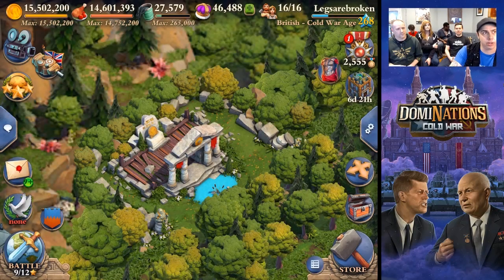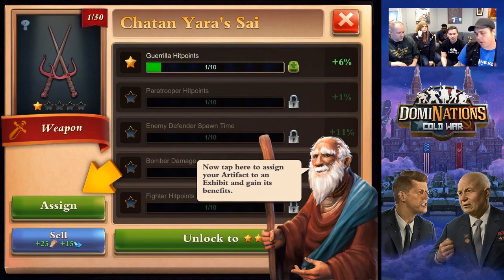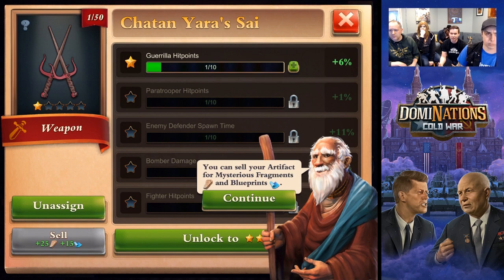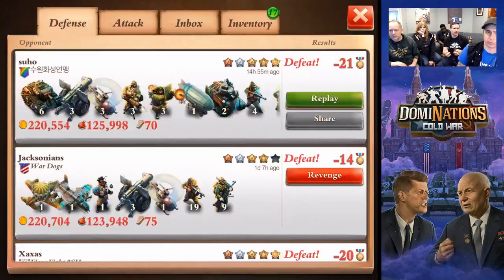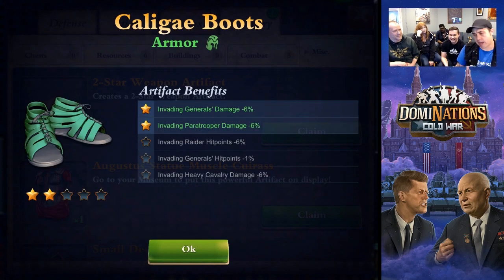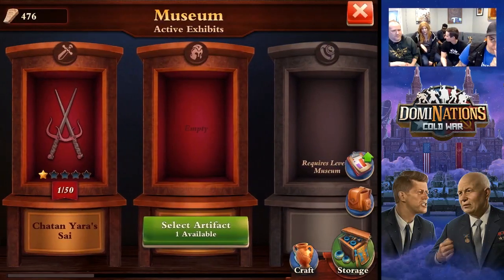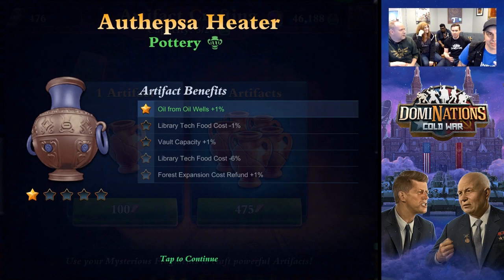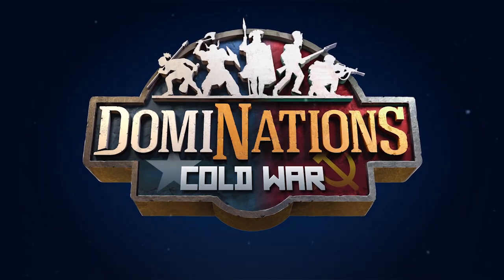DomiNations: Twitch Stream - Museum Origins (05/17)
Curious about the origins of the new Museum feature? Take a look at this clip taken from our latest DomiNations live stream and be sure to follow us to join in on the conversation the next time we go live.